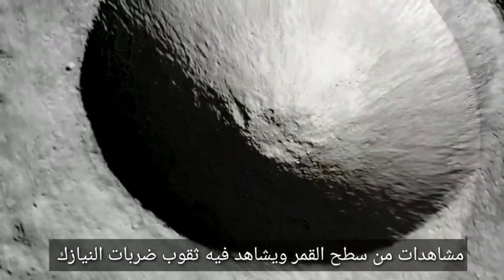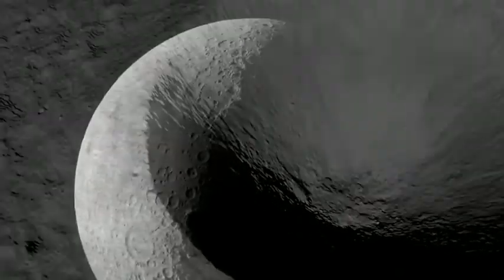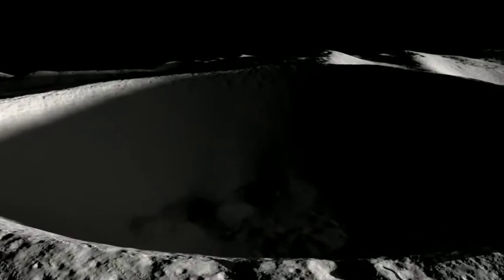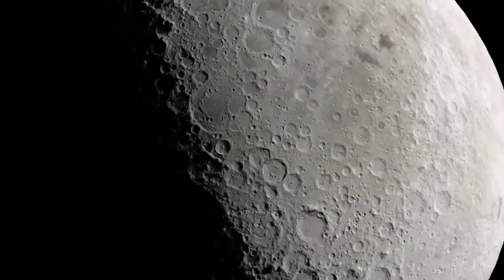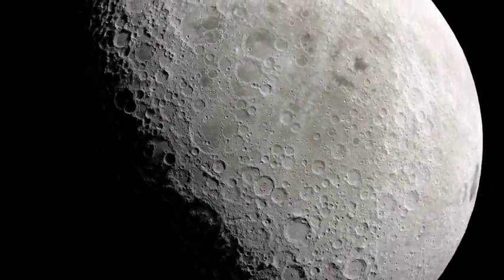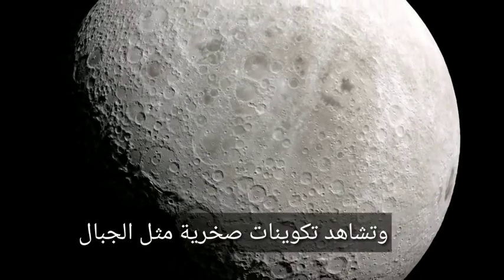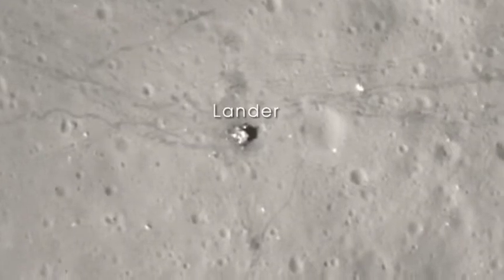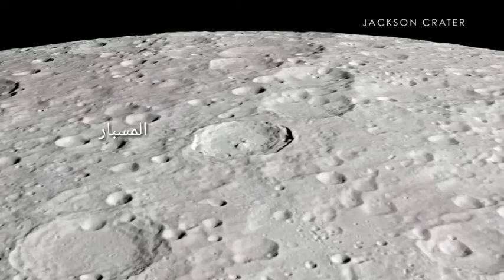سطح القمر وضربات النيازك فيه سبحان الله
قناة مفاتيح مع احمد بدوي سطح القمر وضربات النيازك فيه سبحان الله